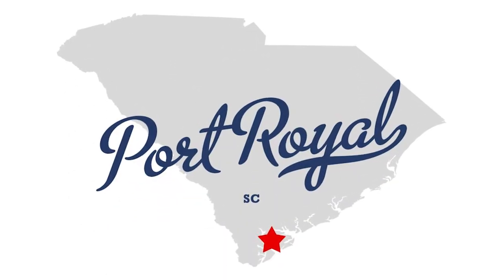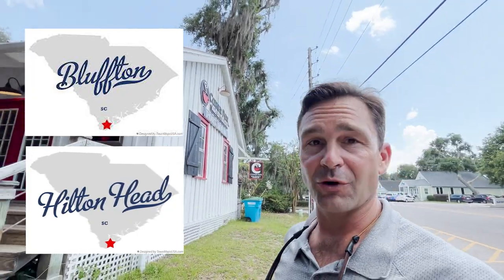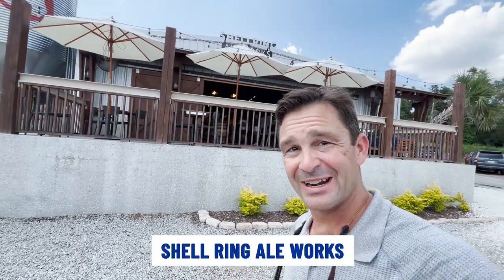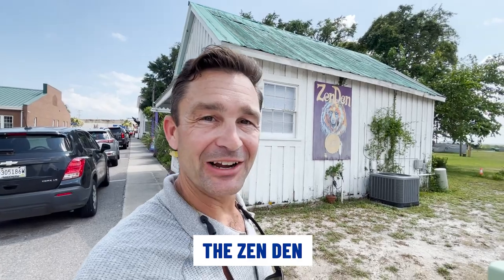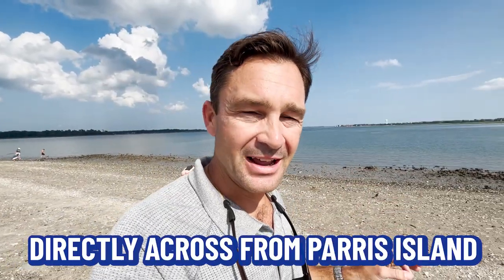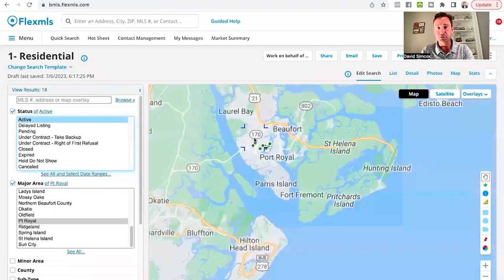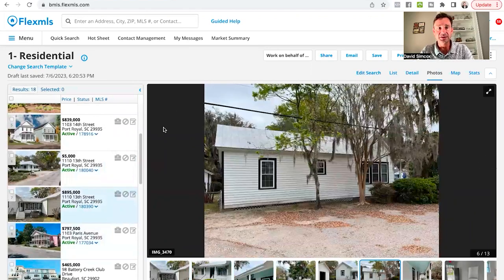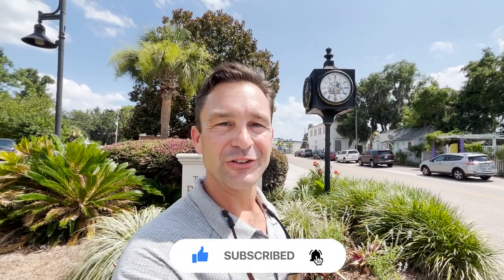PORT ROYAL SC TOUR: Discover Living In Port Royal South Carolina 2023 | Moving To South Carolina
Are you thinking about moving to Port Royal South Carolina? Let’s explore Living in Port Royal South Carolina on a Tour today!
If you’re looking for a vibrant, growing community with plenty to explore and enjoy, Port Royal South Carolina is the place for you! This small town offers residents a laid-back vibe while still providing plenty of activities to do. From historical landmarks like the Port Royal Railroad Trestle and The Robert Smalls House Museum to outdoor adventures such as kayaking, fishing, and bird watching at the nearby Parris Island National Wildlife Refuge or hunting in the ACE Basin Estuary Preserve—there’s something for everyone in Port Royal South Carolina.
The Port Royal South Carolina area also boasts some great restaurants that serve up local seafood dishes as well as international fare. Plus, there are plenty of shopping options ranging from antique stores and boutiques to grocery stores. And if you’re looking for some cultural experiences, there are several local events and festivals held throughout the year living in Port Royal South Carolina.
If you’re looking for a place where you can get away from it all and still have plenty to do, Port Royal South Carolina is definitely worth considering. With its small-town charm and its proximity to nature and activities, this community has something for everyone. Come see why so many people are discovering the beauty of living in Port Royal South Carolina!
I’d love to help you make a smooth move to Port Royal South Carolina!
00:00 - Intro to Living in Port Royal SC Tour
01:33 - Historic Port Royal Foundation Museum Port Royal SC
01:50 - Corner Perk - Brunch Cafe & Espresso Bar in Port Royal
02:11 - Port Royal South Carolina Cuppity Cake
02:22 - Maynard’s Ice Cream Port Royal South Carolina
02:43 - Fish Camp On 11th Street Port Royal
03:10 - Nuances in Port Royal SC
03:31 - The Old School House Restaurant Port Royal
03:38 - Port Royal South Carolina Devil Dog Headquarters
04:05 - Port Royal SC Shell Ring Ale Works
04:30 - The Smoke House on Parris Avenue Port Royal
04:51 - Port Royal Effervescence Yogaspa & Circa 1810 Salon
05:11 - The Gas Lantern in Port Royal South Carolina
06:28 - The Zen Den Port Royal SC
06:45 - Chef Frank’s Bistro & Old School NYC Pizza Port Royal
07:09 - Mrs. B & Company Port Royal South Carolina
07:30 - The Port Royal Railroad Ice Cream
07:45 - Sands Beach In Port Royal SC
08:48 - Benton's Boiled Peanuts Port Royal South Carolina
09:05 - Port Royal South Carolina Real Estate & Houses
09:21 - Drive Tour in Port Royal South Carolina
10:19 - Port Royal South Carolina Market Snapshot
13:40 - Wrap up on Living in Port Royal SC
Thinking of moving to the Lowcountry
Let us help!

This channel is all about living in Bluffton Beaufort Hilton Head Island or Jasper County South Carolina.

If you want to know everything about eating, sleeping, working, playing, the good, and the bad of living in the South Carolina Lowcountry then subscribe▶ and tap the bell🛎 for notifications so you can be the first to know about the current market.😁

We get calls and emails everyday of people just like you, looking for help on making their move to Bluffton Beaufort Hilton Head Island and Jasper County South Carolina and we absolutely love it.😍 Whether you are moving in 3 days, 3 weeks, or 3 months, give us a call☎, shoot us a text📝, or send us an email📨 so we can help you find your Lowcountry Lifestyle.

David Simcox South Carolina Real Estate Agent 89795
Realty One Group-Lowcountry